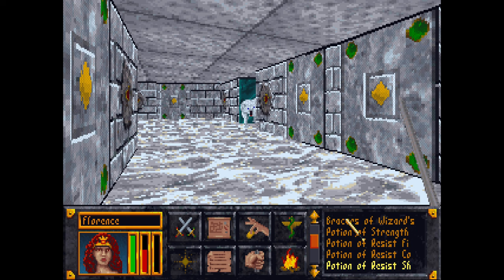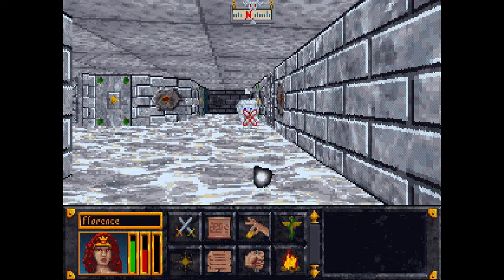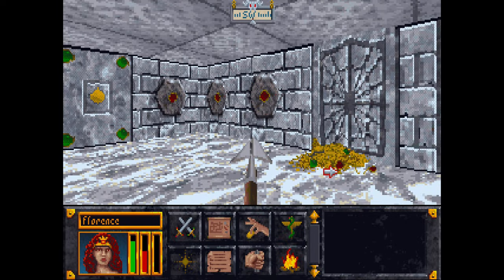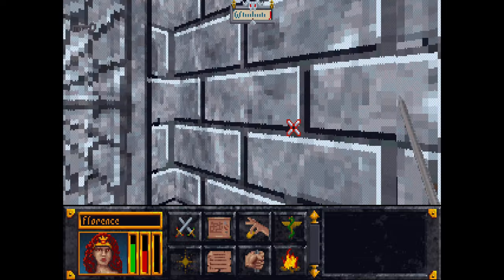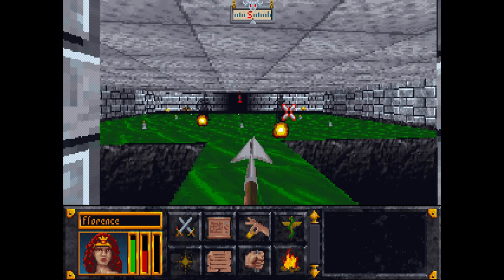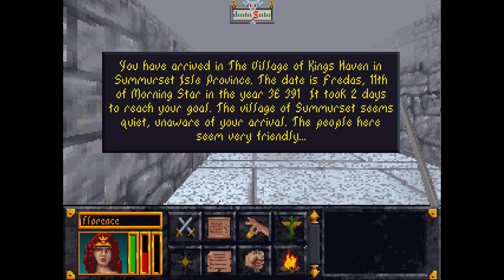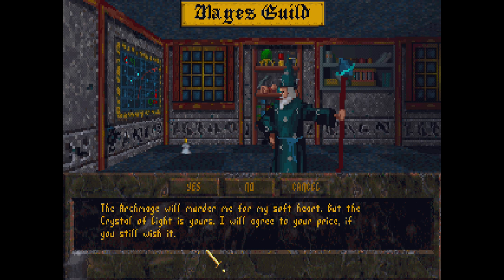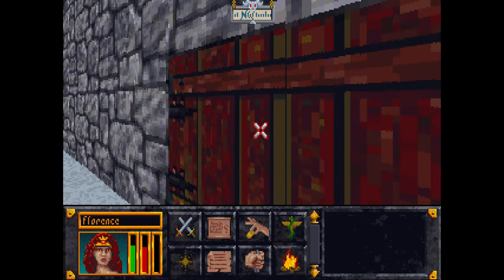Elder Scrolls I: Arena | Part 28 | Crystal-Like-Law | Let's Play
The Elder Scrolls 1: Arena | Breton Knight playthrough
Starring Dame Florence Delacroix

Atop the legendary Crystal Tower in Summerset Isles province, Florence seeks the next piece of the Staff of Chaos.